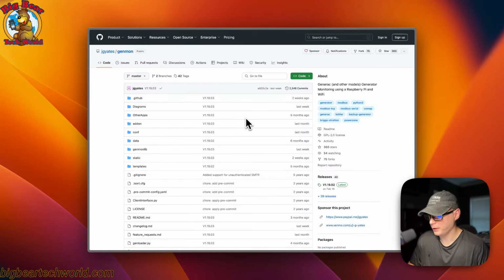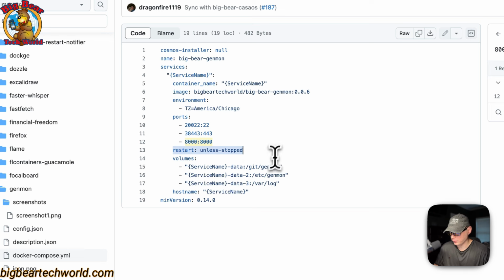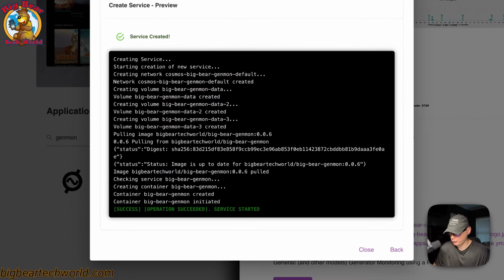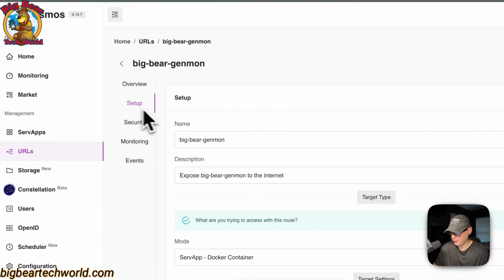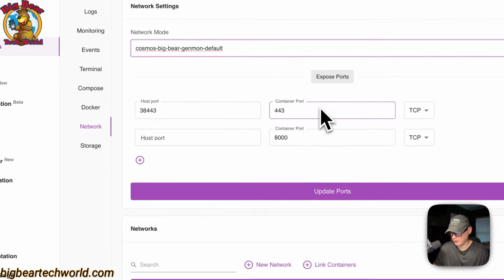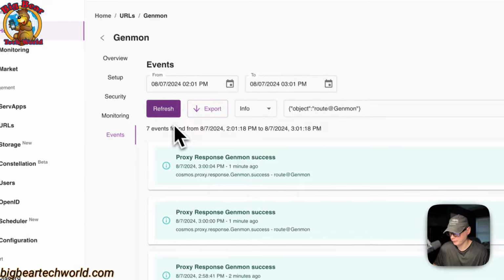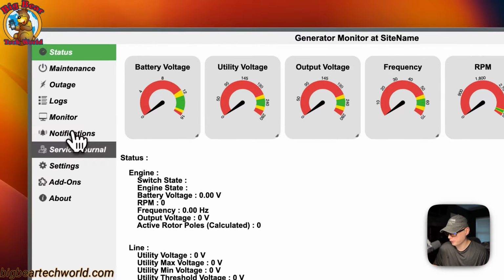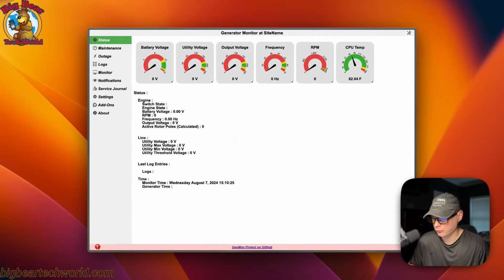Seamless Genmon Setup on Cosmos Cloud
Discover how to effortlessly install Genmon on Cosmos Cloud and transform your Generac generator monitoring experience! In this comprehensive tutorial, we’ll walk you through the process of setting up Genmon using Cosmos Cloud, making it easy to keep an eye on your generator’s performance from anywhere. Whether you’re a tech enthusiast or a generator owner, this video offers valuable insights to enhance your monitoring capabilities. Tune in and take your generator management to the next level!

🔍 Table of Contents:

00:00 Intro
00:45 About
01:03 Explain Docker Compose
03:23 BigBearClub
03:42 Install
04:47 Create URL
06:07 Change URL Name
06:43 Cosmos Cloud UI
10:14 Genmon UI
13:52 Outro